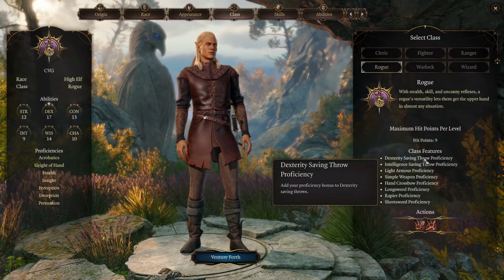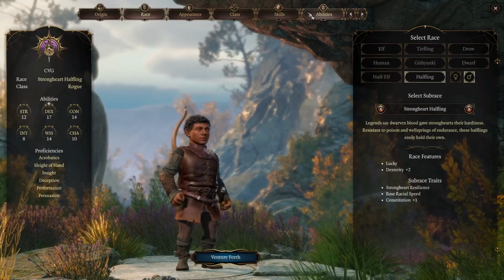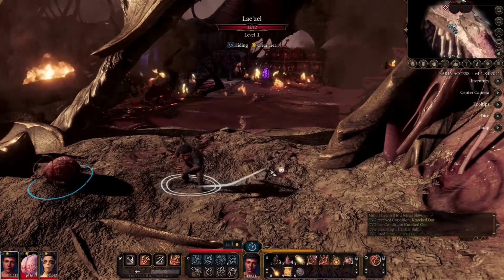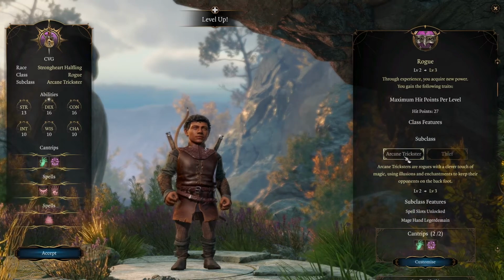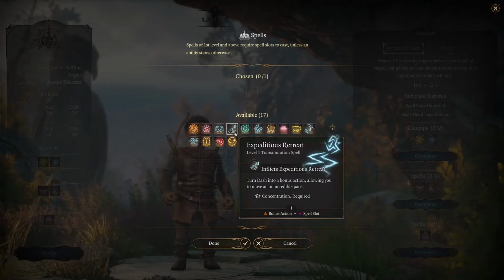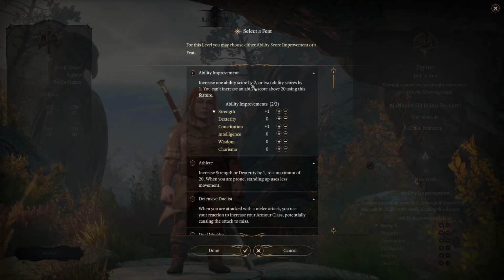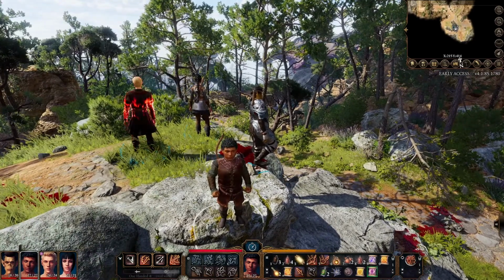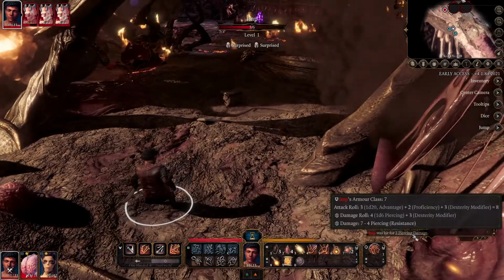Baldur's Gate 3 Early Access Rogue Guide and Subclass Comparison levels 1-4 - CVG casual tips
This video gives a guide, comparison and ranking for all of the rogue subclasses available in Baldur's Gate 3 Early Access.

Initial Races and Abilities: 00:00
Dual wielding and sneak attack: 06:40
Level 2 and critical sneak attack:  09:10
Level 3 subclass choice: 09:55
Level 4, Ability scores or a feat: 15:11
Final Thoughts: 19:12

The video shows off what happens at each level for rogues from levels 1-4 during early access in Baldur's Gate 3. I also give a quick guide at the beginning on what to think about when creating a rogue and a rundown of each subclass, Arcane Trickster and Thief

Do keep in mind that Baldur's Gate 3 is still in early access and so the features shown in the video are subject to change and the game is incomplete, so expect more to be added to the game in the future.